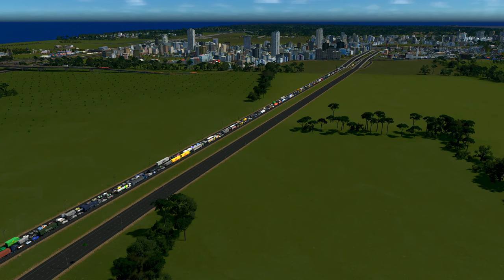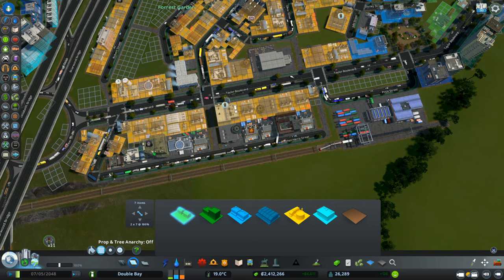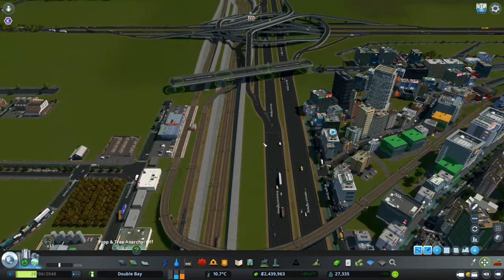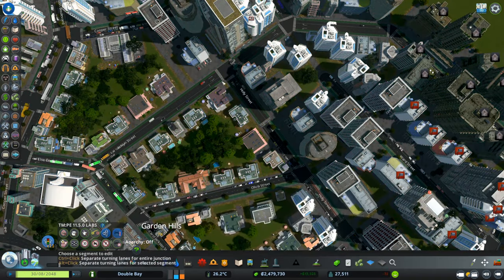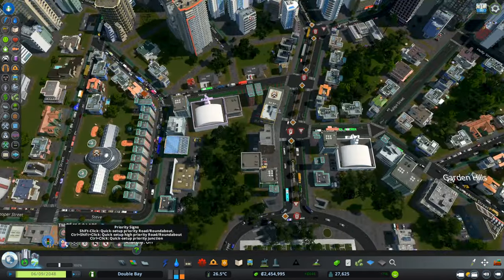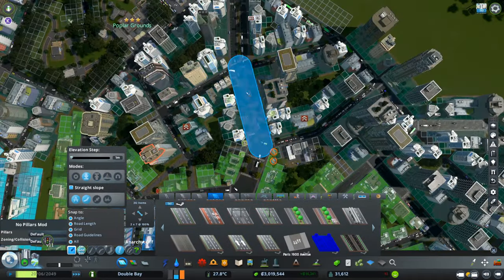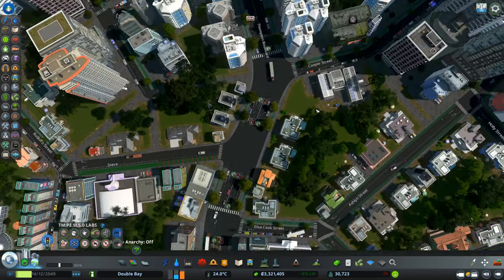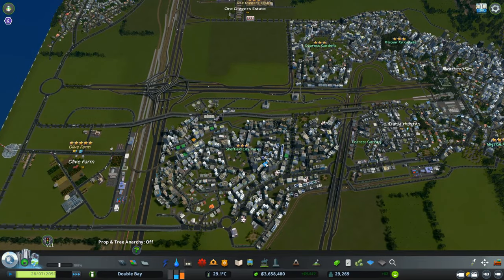Cities Skylines - How To Fix Traffic - Episode 14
After our 1 hour challenge, it's time to show you how to fix traffic in Cities Skylines.

In this episode:
00:00 Intro
00:31 Traffic Overview
00:46 Train Traffic
01:56 Suburb Connection
03:19 Changing the Cargo Station Access
04:56 Buildings Access to Roads
06:03 Second Suburb Connection
07:33 Food For Thought
08:42 Pedestrian Access
09:25 Densily Populated Suburb
11:26 Timed Traffic Lights
12:00 Traffic Fix Thought Process
15:39 A Few Considerations
17:36 Traffic Fix And Chill
18:40 Public Transportation
22:00 Broken Trains
22:37 Thanks